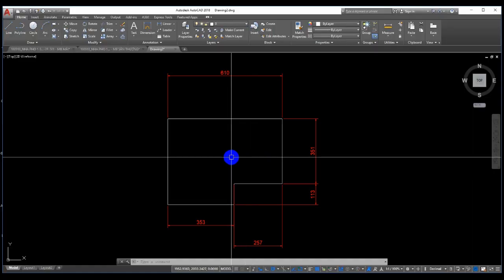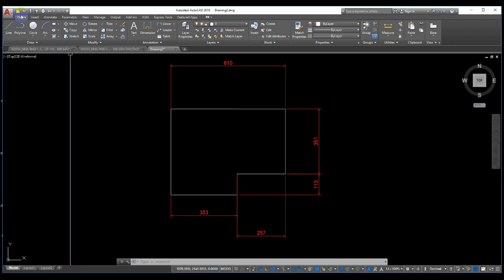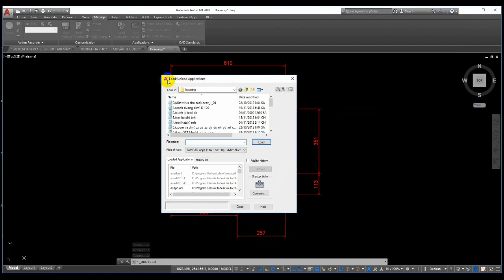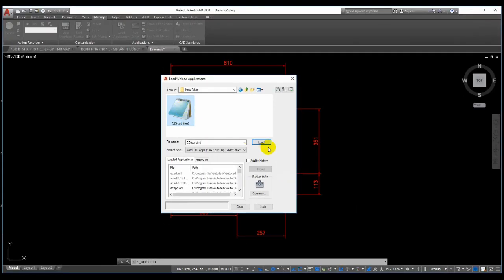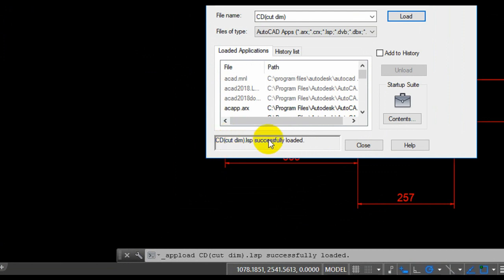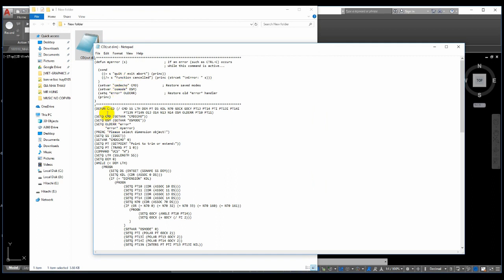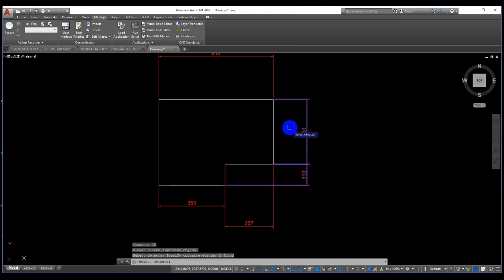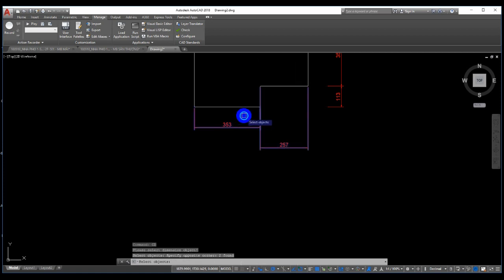AutoCAD tutorial | Load Lisp in AutoCAD 2018 #5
Content of video answers these questions the following:
How to load Lisp in AutoCAD 2018?
How to use AutoLisp?
How to run Lisp in AutoCAD 2018?